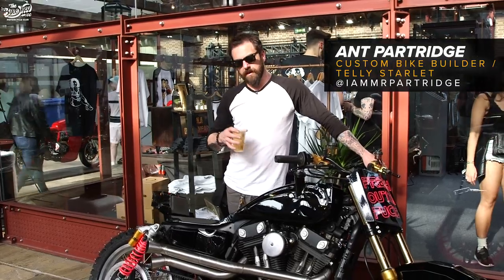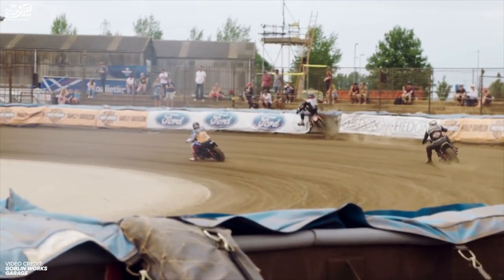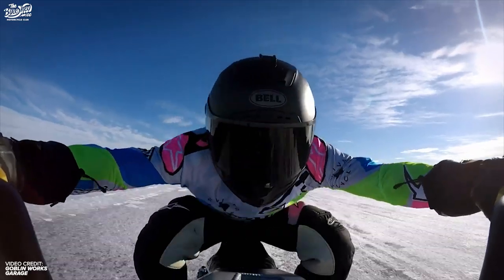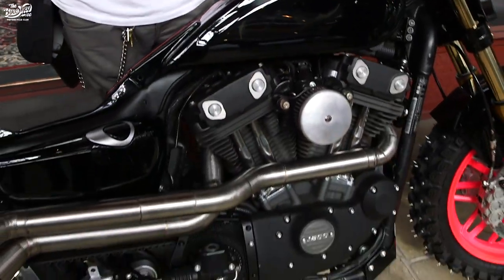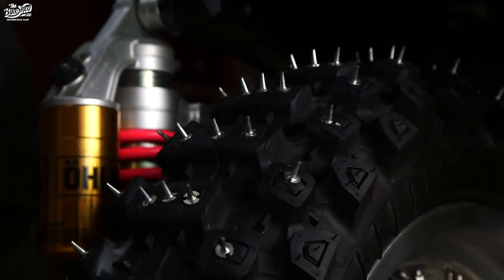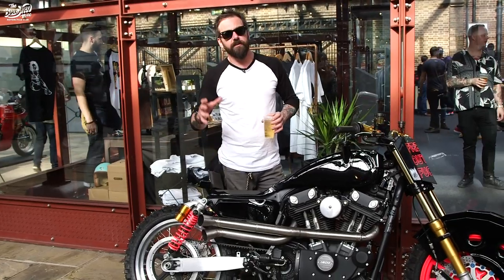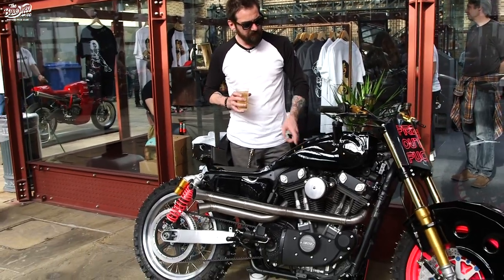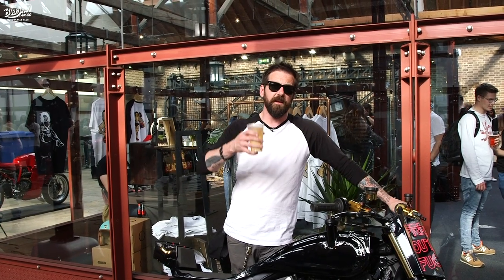Harley-Davidson Ice Racer by Partridge Design - Bike Shed Show 2019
If you've ever met Ant, you'll know he's like a mischievous, restless kid. Characteristics of which are reflected in his fourth iteration of his Harley-Davidson Sportster.

After smashing his flat tracker version of it into a tyre wall at Dirtquake, he rebuilt it pretty much from the ground up which we did a video on a while back (see link below).

But he was still unsatisfied. He also got roped in (most likely by himself) to race it on the ice in Sweden as part of his TV show Goblin Works Garage.

With a whole host of new modifications including new protective front mudguard, spiked tyres, front and rear Ohlins shocks, brakes, swinging arm and licks of gloss black and hot pink paint, he now says he's settled on how it will remain (minus the spikes). Yeah yeah Ant, sure you have.

For more info on Ant and his builds, tune in to Goblin Works Garage on Quest.